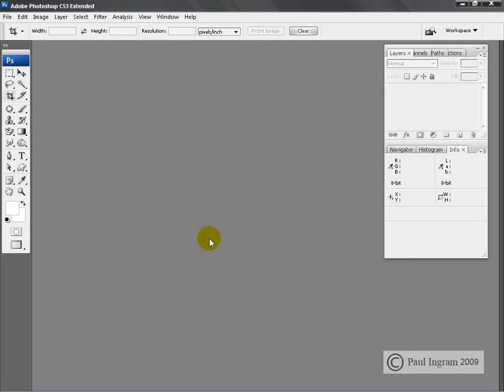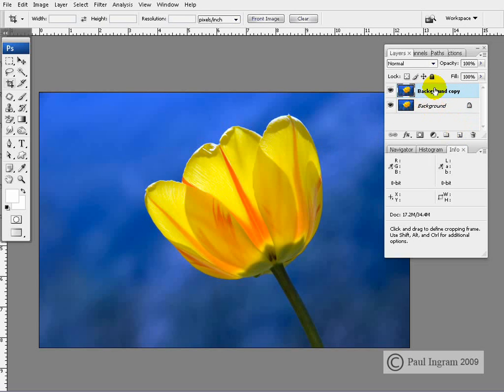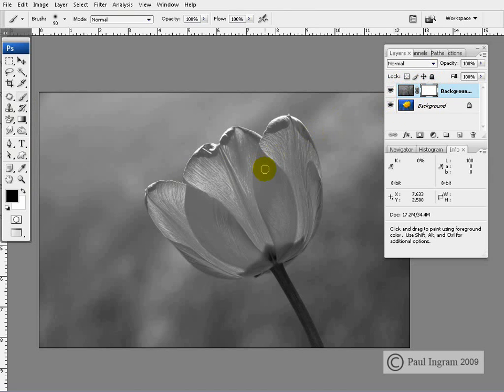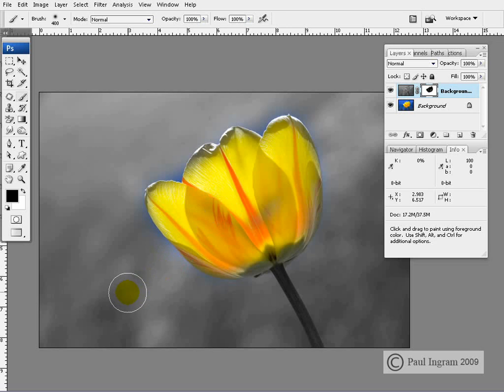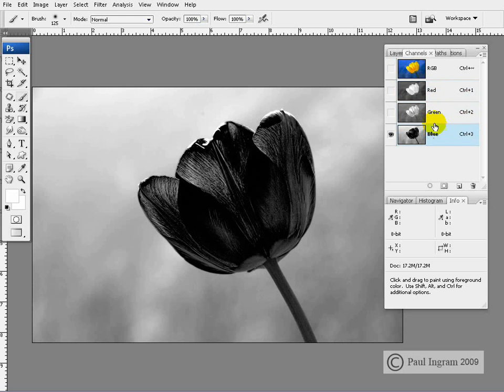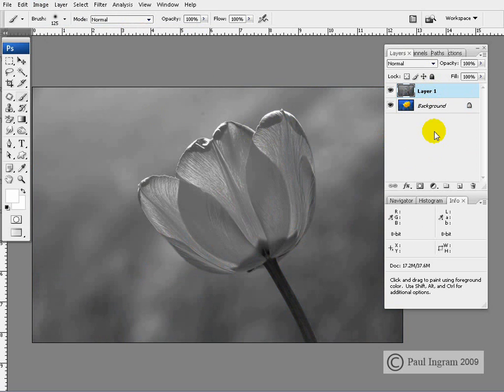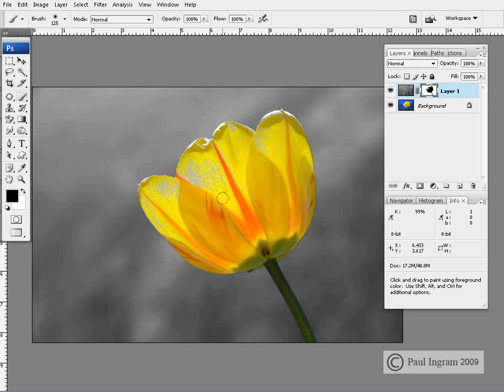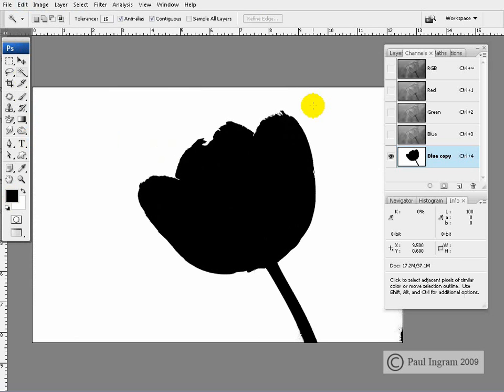Intermediate Layer Mask Example 1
Photoshop layer Mask Basics